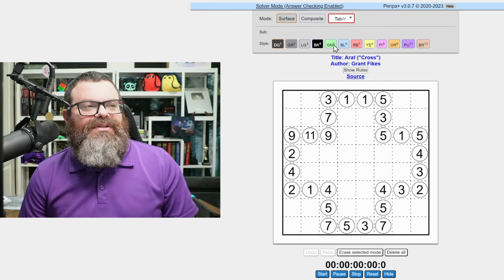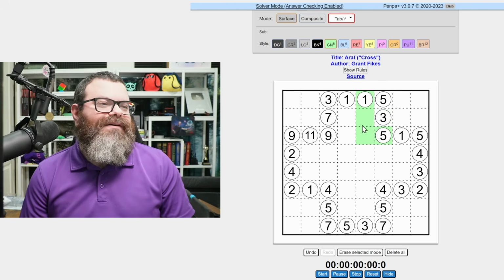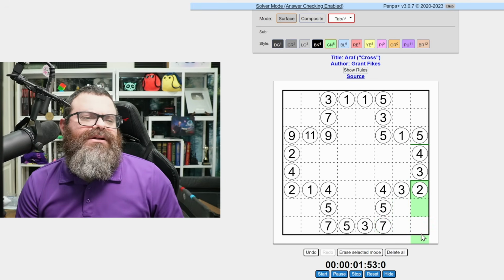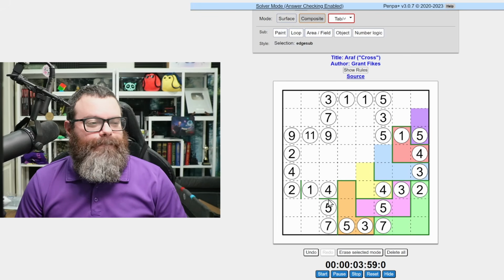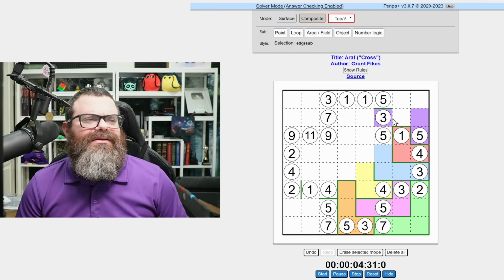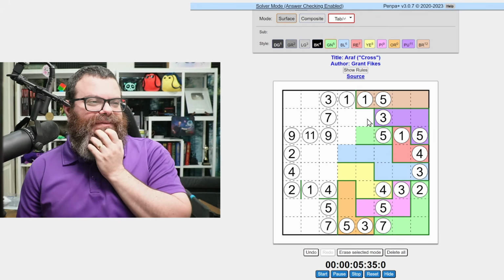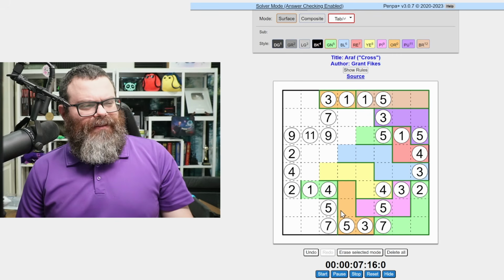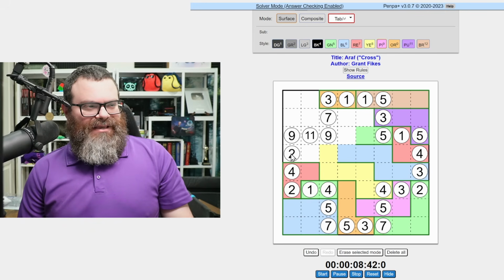Araf: "Cross" by Grant Fikes | Pencil Puzzle July 1, 2026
Today's Pencil Puzzle is a Araf puzzle.

Title: Cross
Author: Grant Fikes

00:00 Rules
00:56 Solve